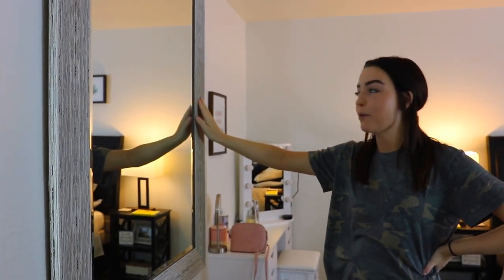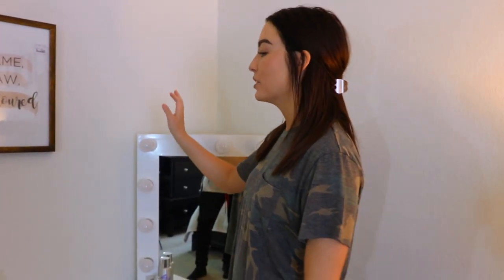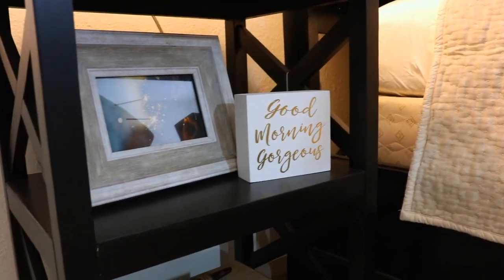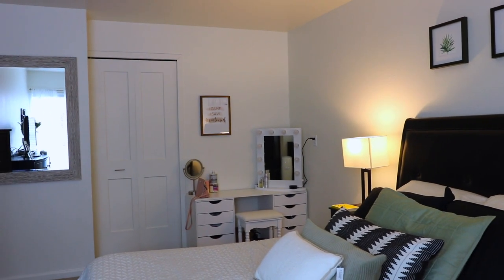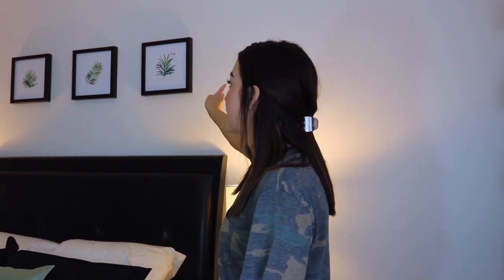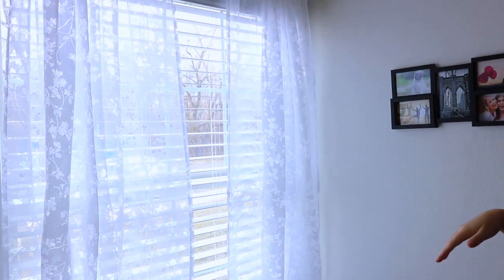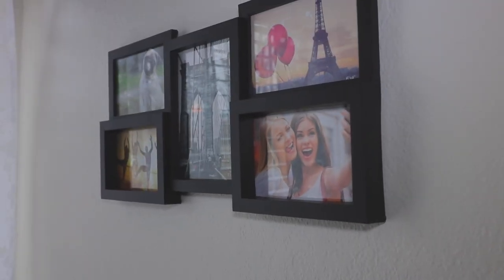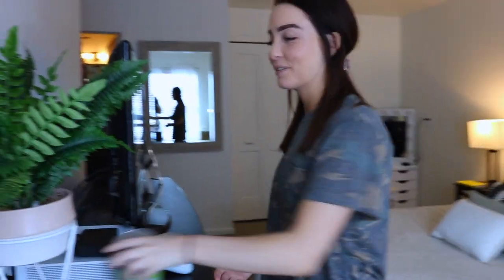Budget MASTER BEDROOM MAKEOVER 2019!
MASTER BEDROOM MAKEOVER 2019!

Whats up A TEAM! Come check out our master bedroom makeover 😍I loved how this turned out and we did it on a budget! Let us know what you think! 😘

We are your Daily Dose of Family Goals!

Binge Watch Our Videos!  ❤️😍

Links:
Night stands:

Woven Basket:

Leaf Painting: